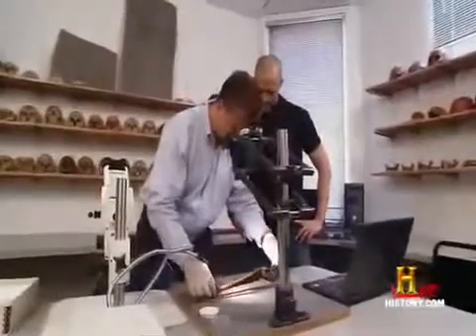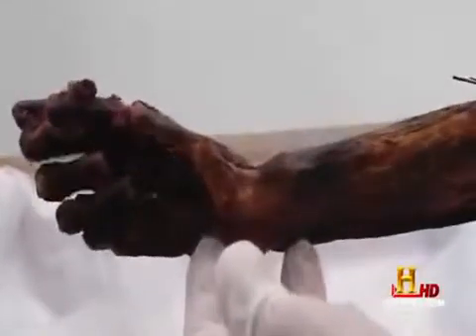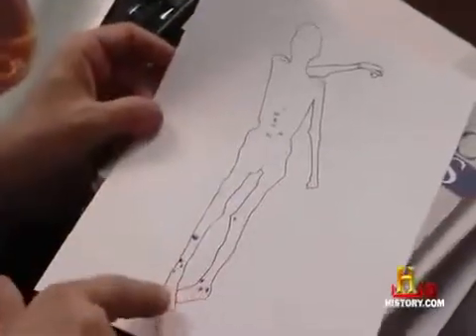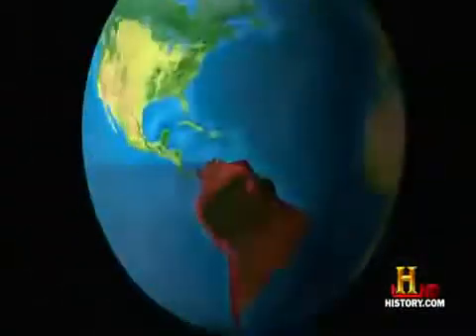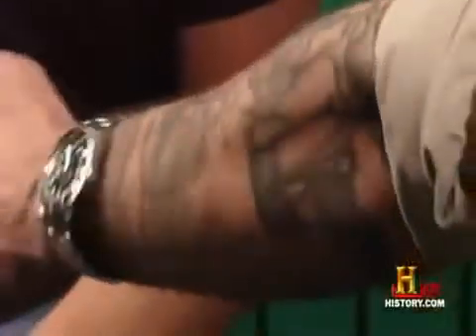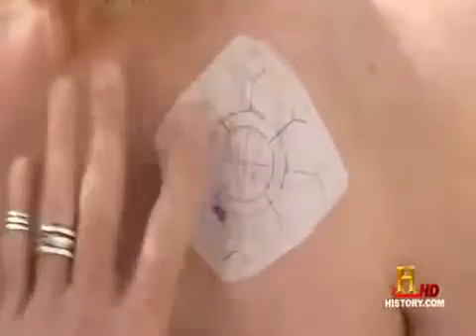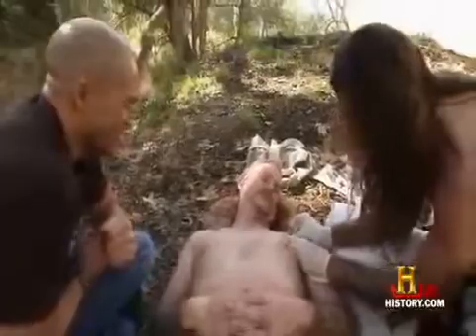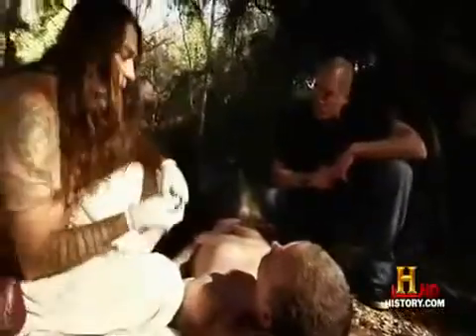Tattoo Amazing Tribal Art 4 of 6 mp4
Tattoo  Amazing Tribal Art 4 of 6 mp4, Tattoo  Amazing Tribal Art 4 of 6 mp4